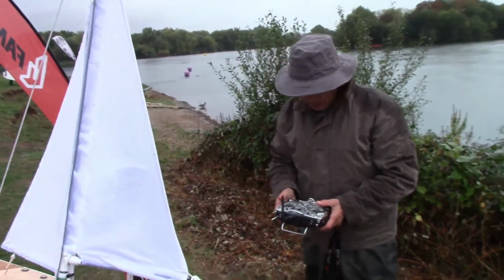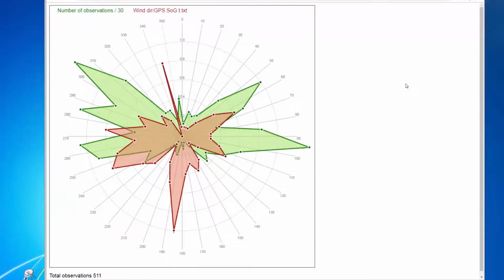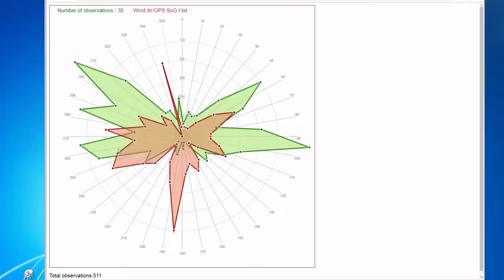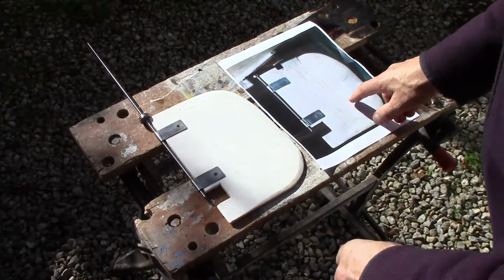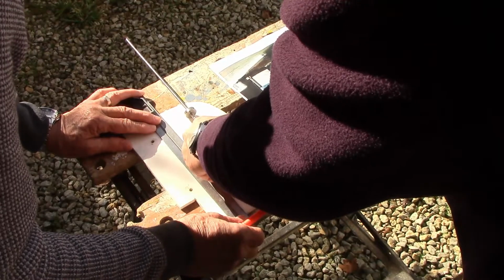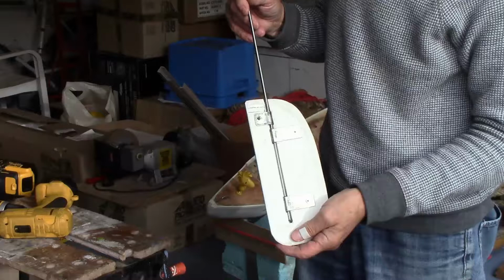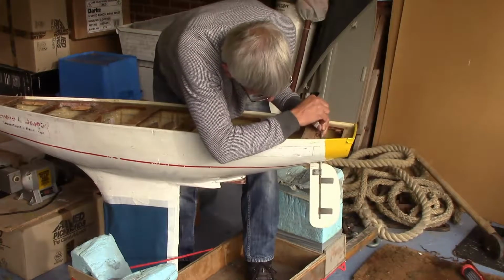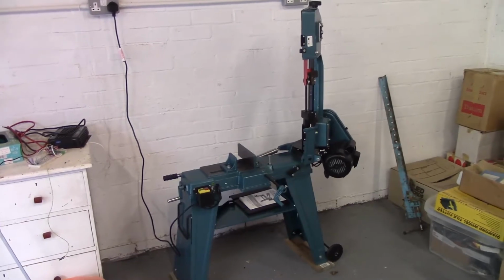Moving Woodstock's rudder aft, and a polar diagram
We move Woodstock's rudder 13 inches aft and reduce its size. Also some first results from our wind sensor.